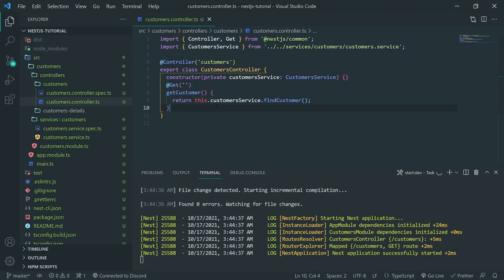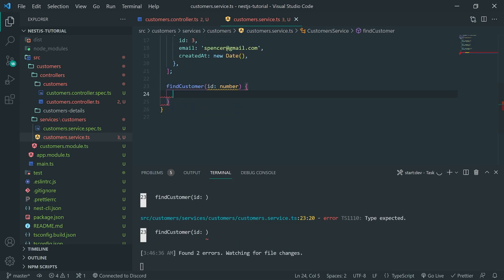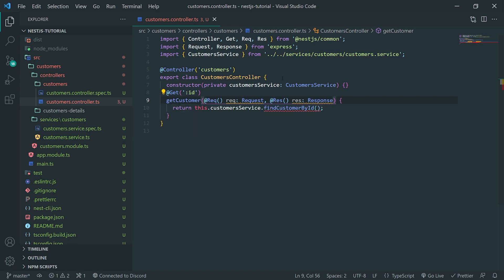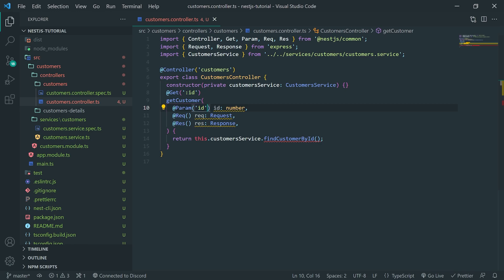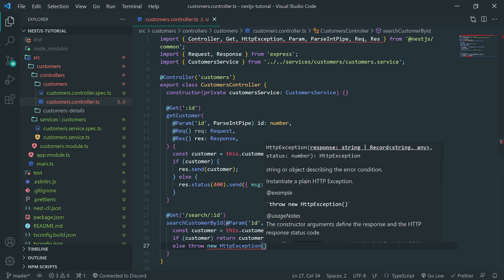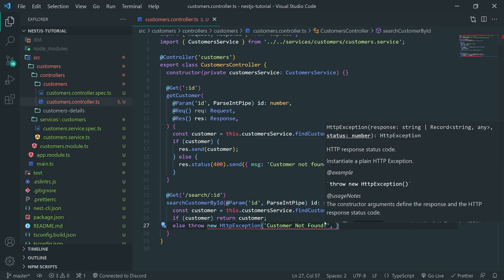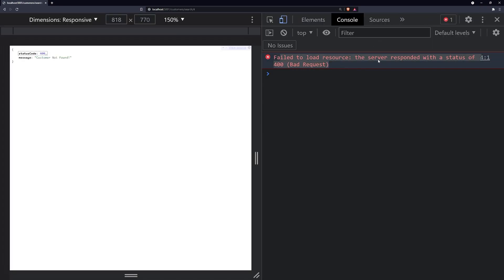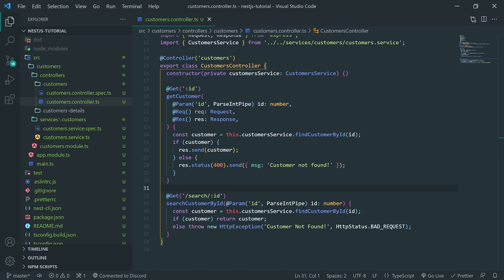NestJS Tutorial #3 - Controlling the Request & Response